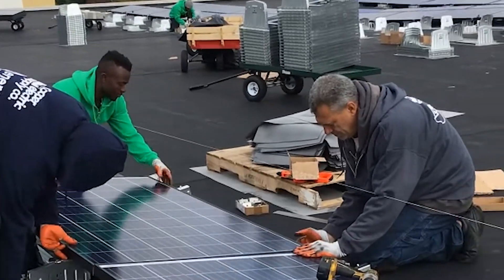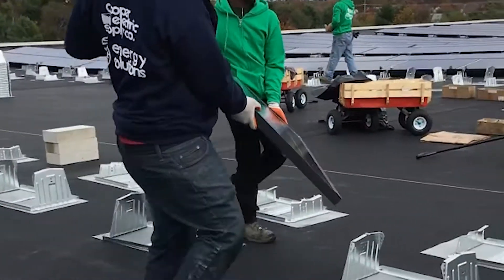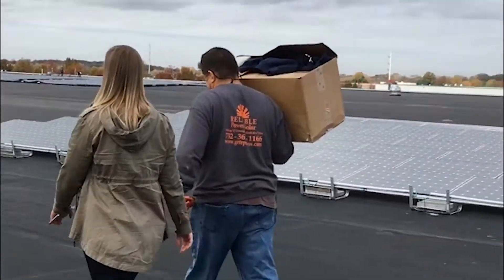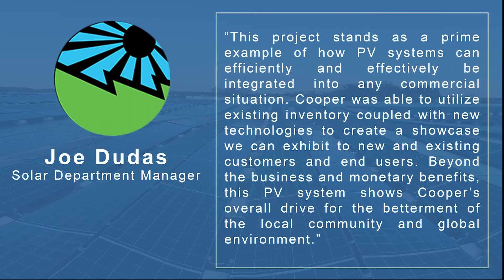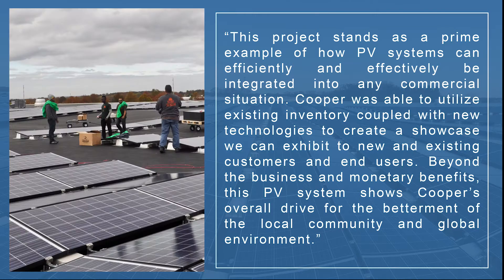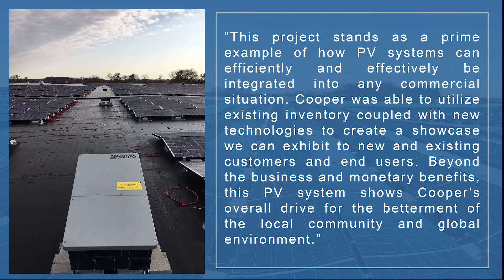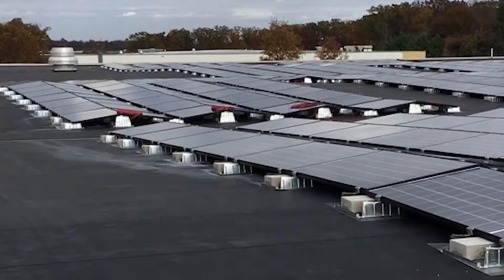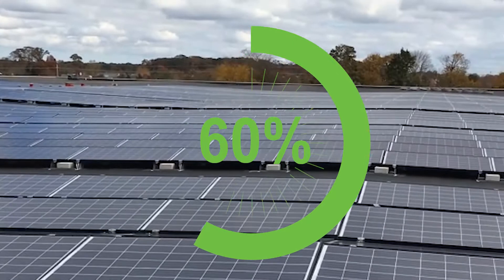Cooper Electric Gets Energized!